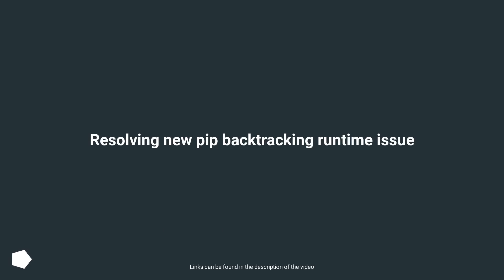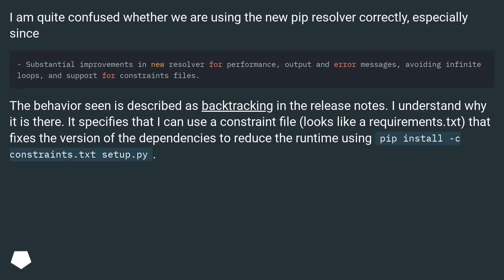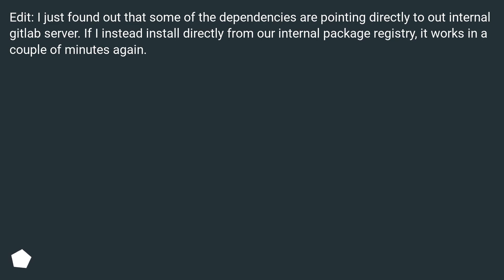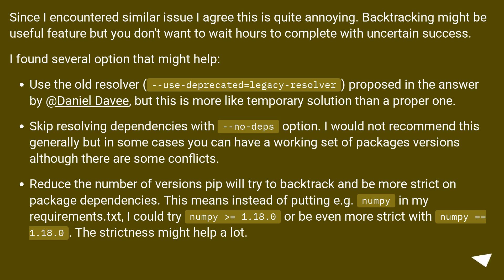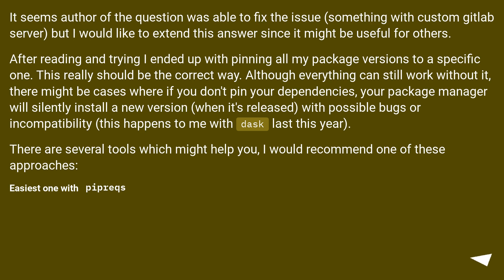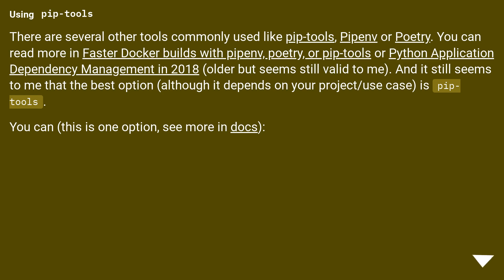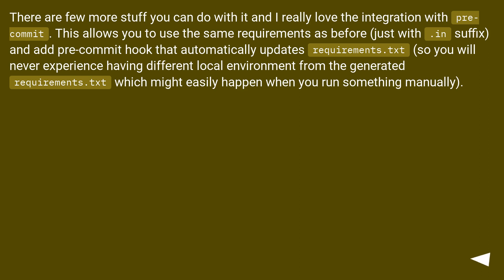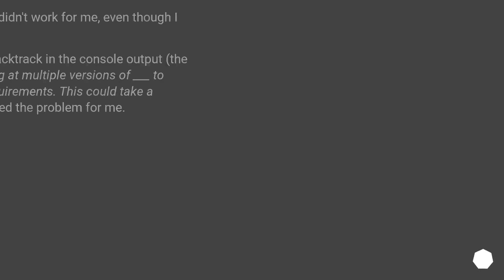Resolving new pip backtracking runtime issue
Chapters
00:00 Question
03:29 Accepted answer (Score 121)
09:47 Answer 2 (Score 70)
10:11 Answer 3 (Score 8)
10:46 Answer 4 (Score 2)
11:21 Thank you